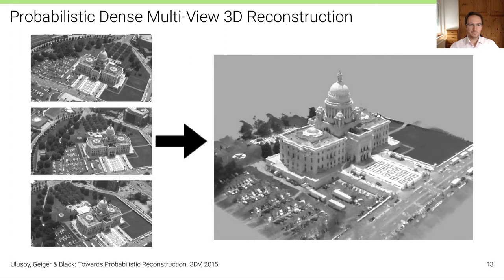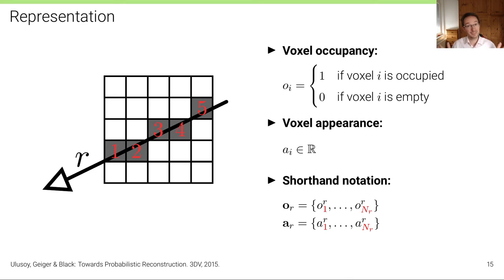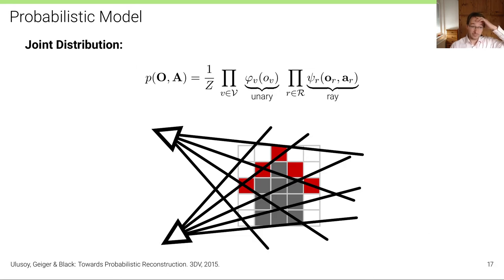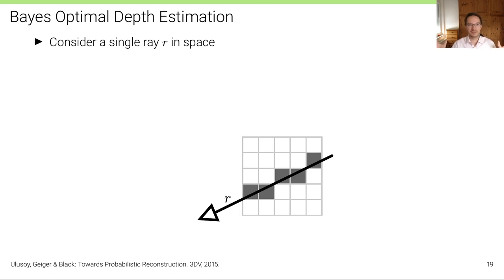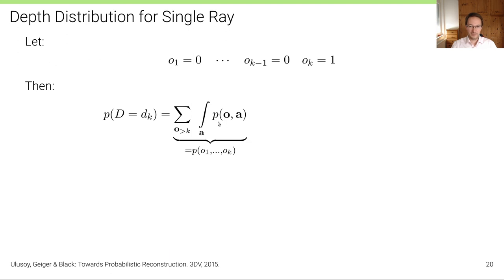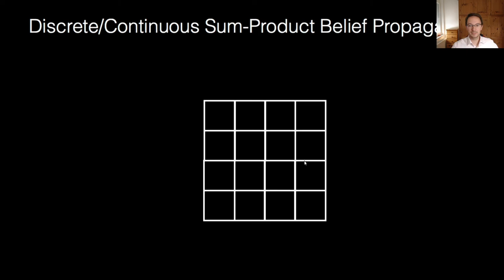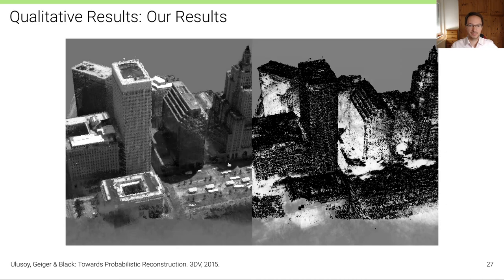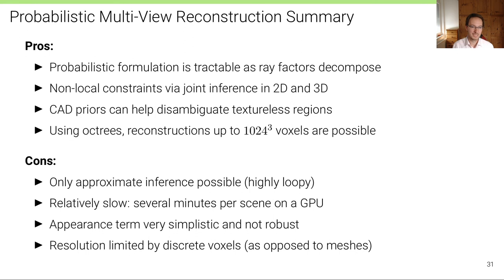Computer Vision - Lecture 6.2 (Applications of Graphical Models: Multi-View Reconstruction)